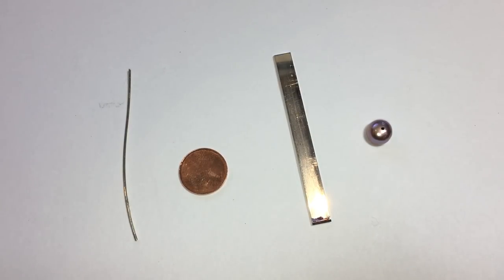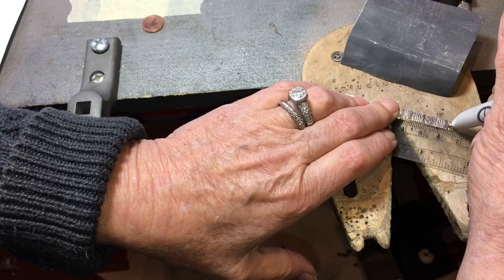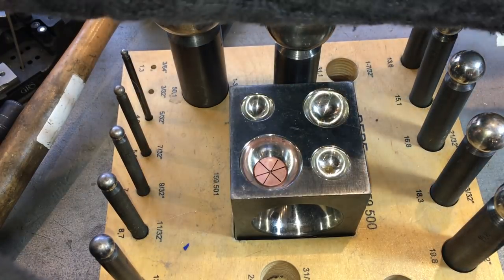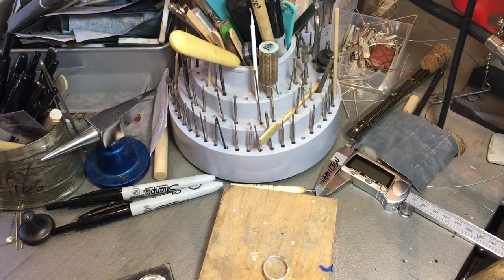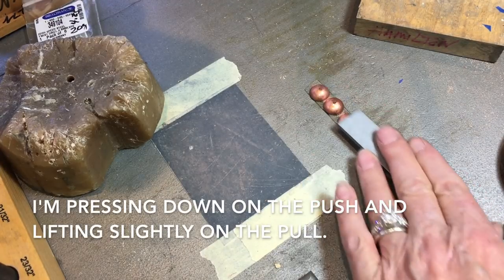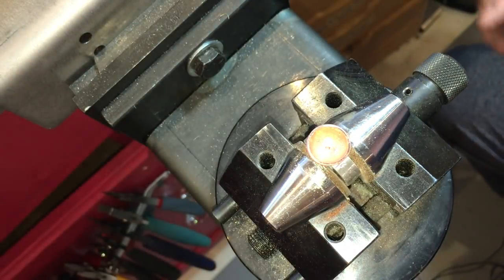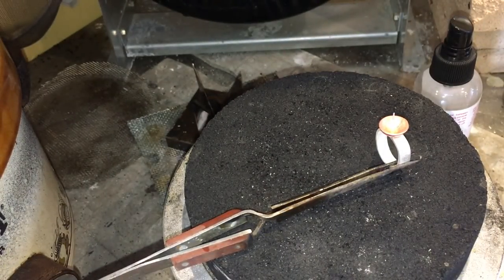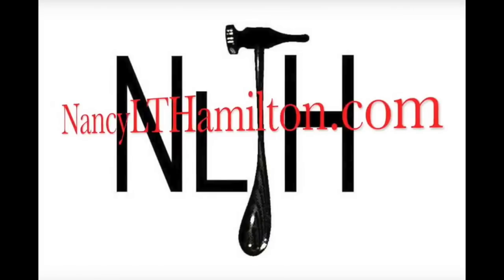Beginning Jewelry Projects: Making and Soldering a Pearl Ring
This video is covers the techniques required to make a pearl ring.

You'll learn how to make a ring shank, solder it, create a cup and a post to hold a pearl and how to set a pearl.  Techniques covered:  forming, soldering, finishing, setting a pearl, and a lot more.
This project was taught during week two of my Beginning Soldering class at Chimera Arts.
Links:  For more detailed links and tools and materials,  please see my Google Doc:

Materials: (Note: see my Google Doc for links, tools and materials)